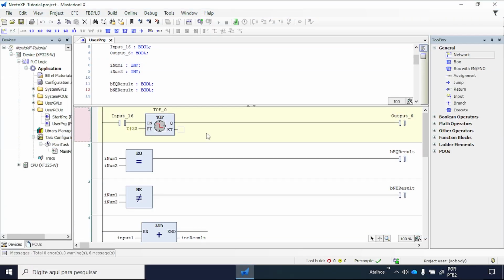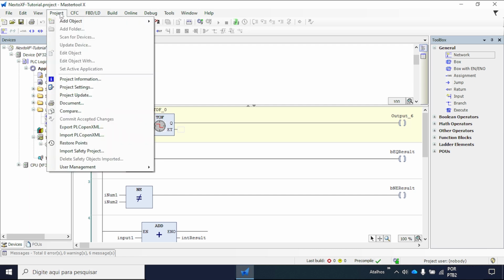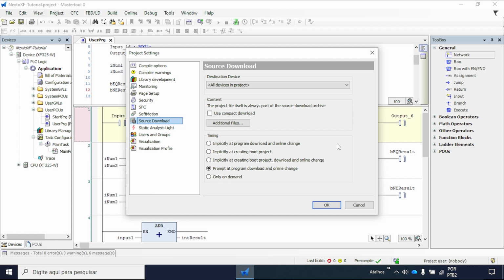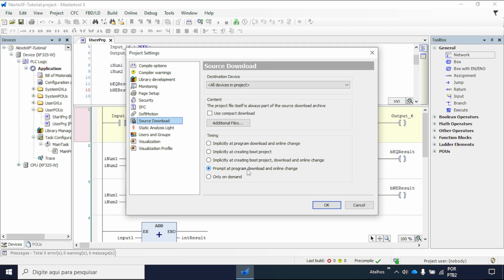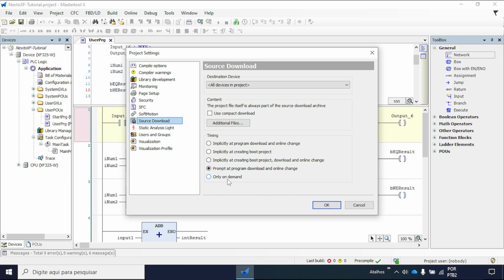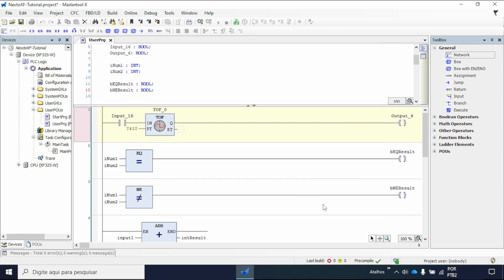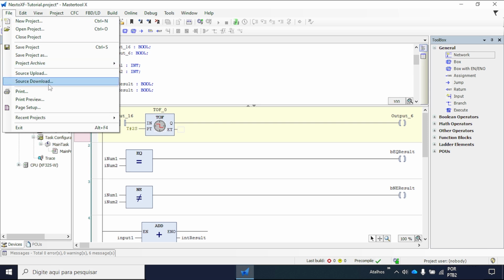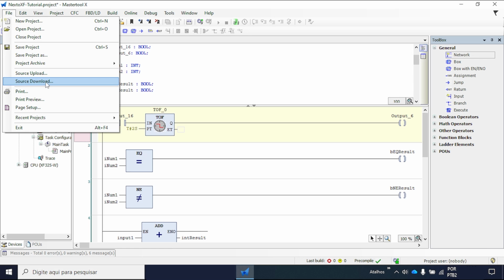Nexto XF #67 - Source Code Transfer Opitions